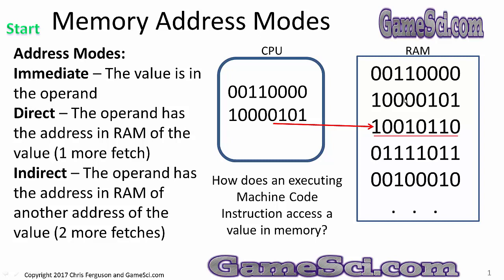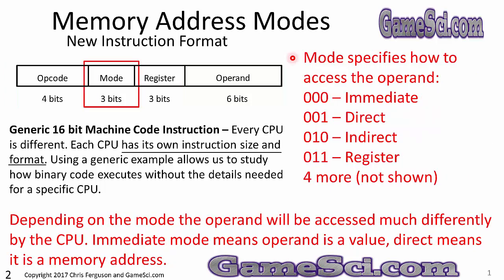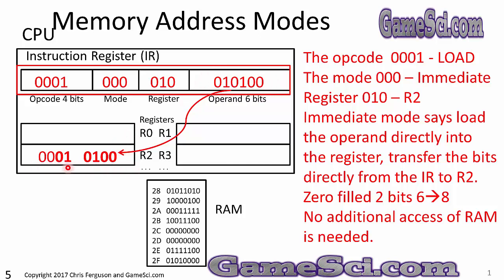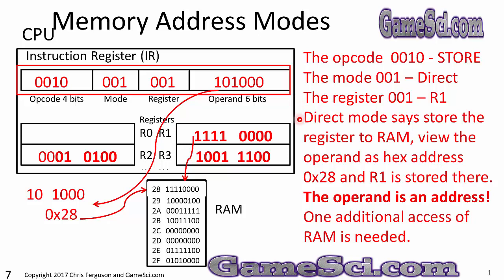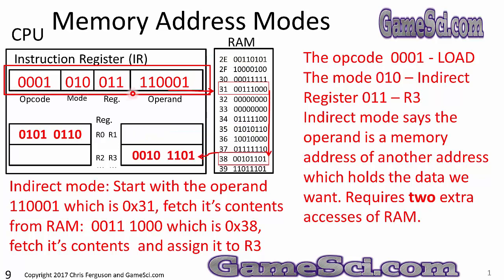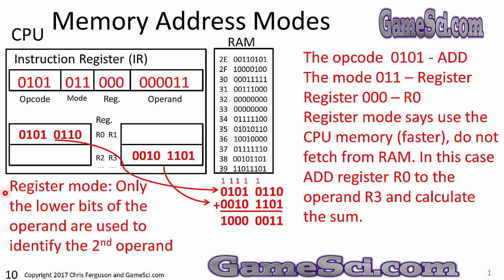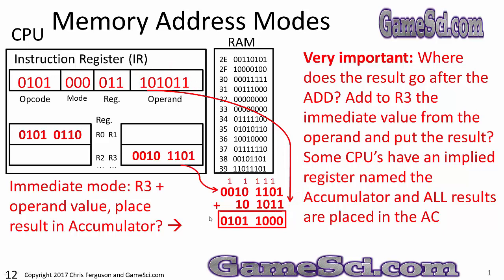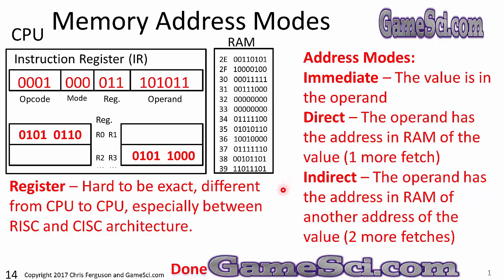CS 222 Lesson9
Memory Address Modes
Immediate Address Mode
Direct Address Mode
Indirect Address Mode